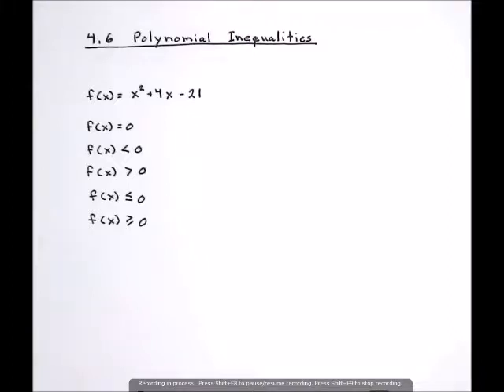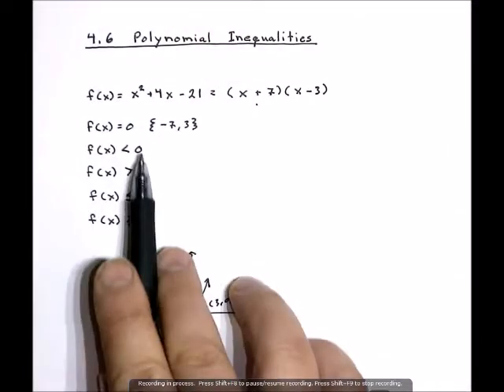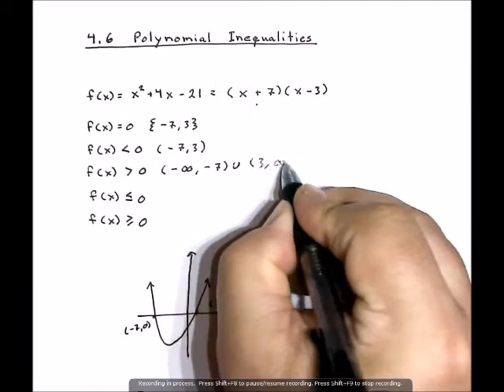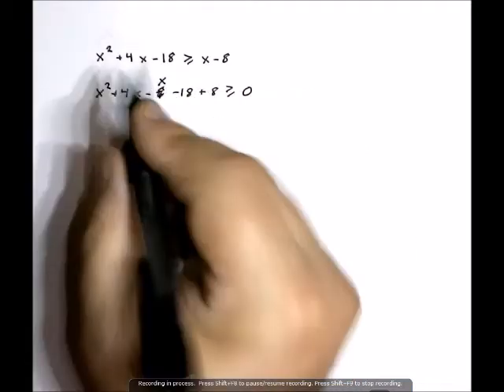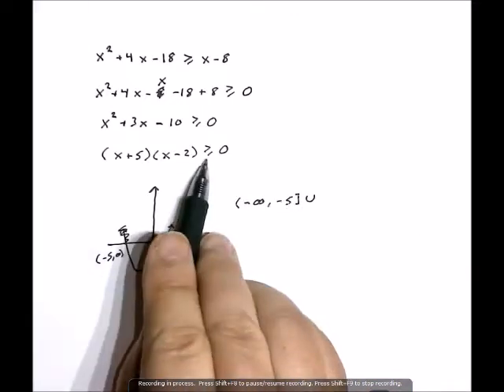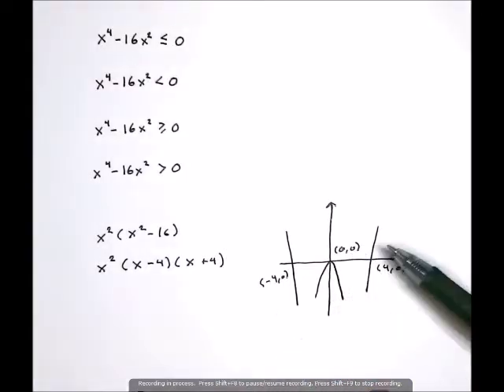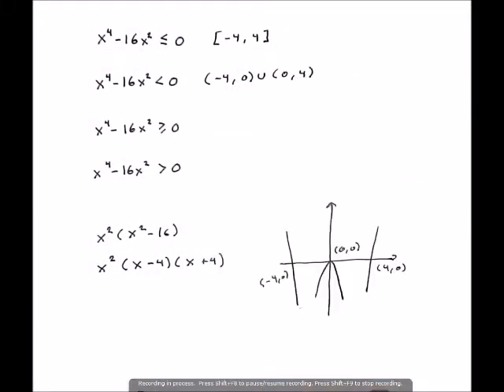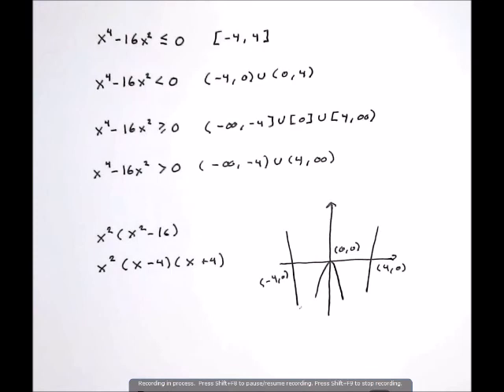College Algebra - Polynomial Inequalities 4.6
A brief introduction to solving simple polynomial inequalities.